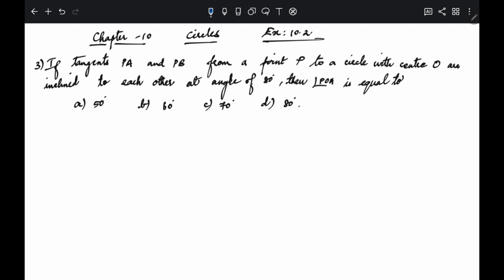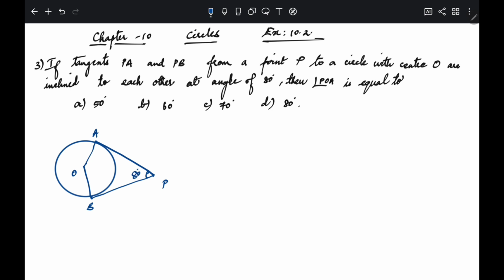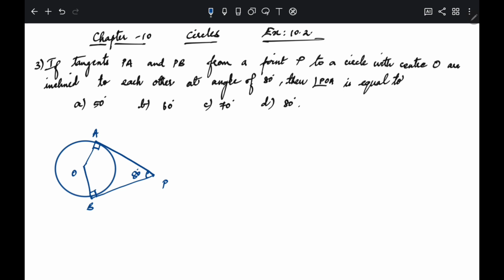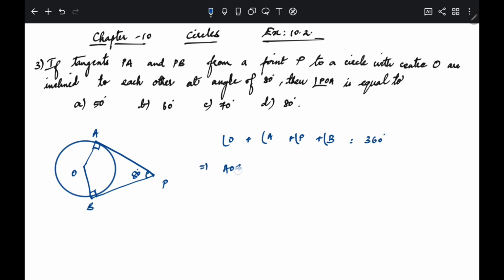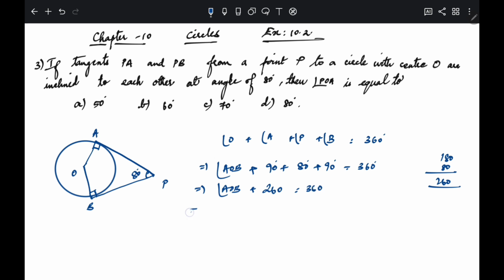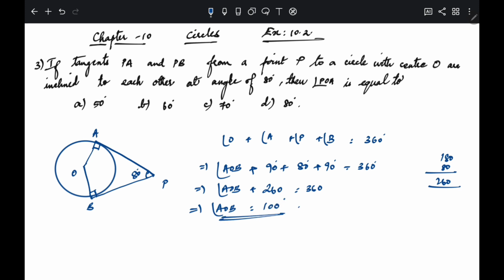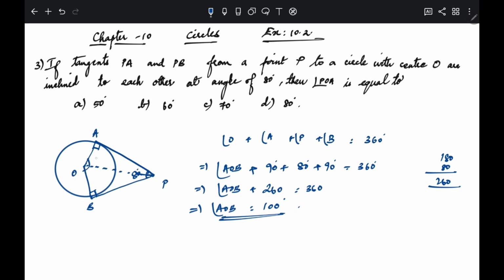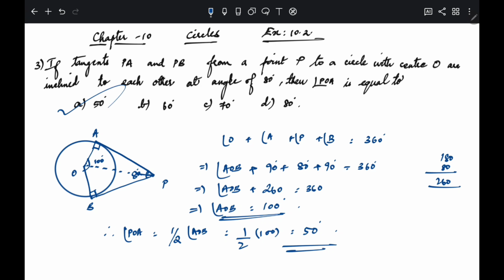"Class 10 Maths Chapter 10 | Exercise 10.2 Question 3 Solution | Circles Made Easy"